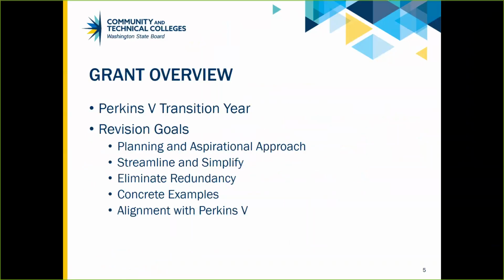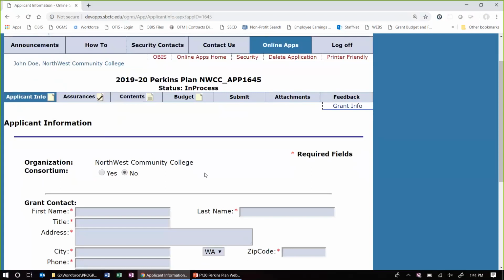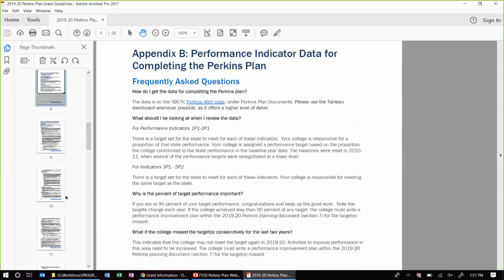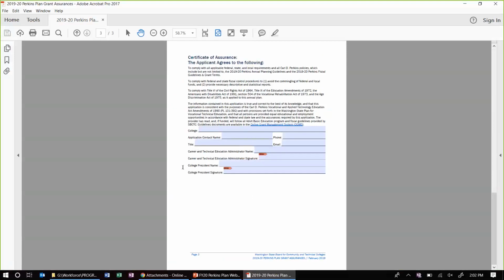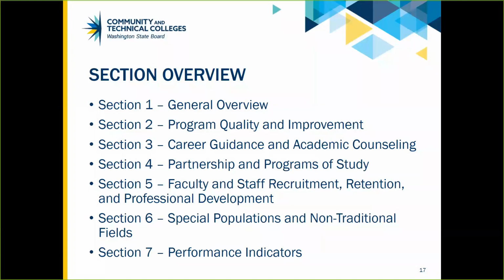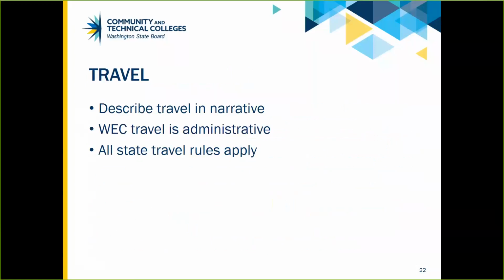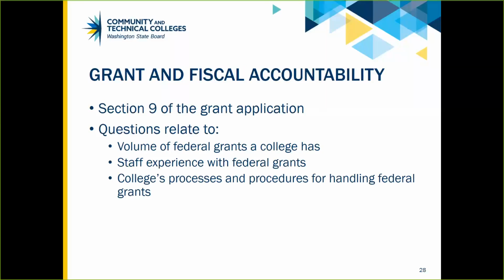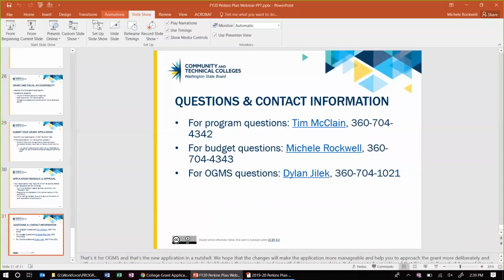FY20 Perkins Plan Application Info & Updates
Webinar providing information on the FY20 Perkins Plan grant application.